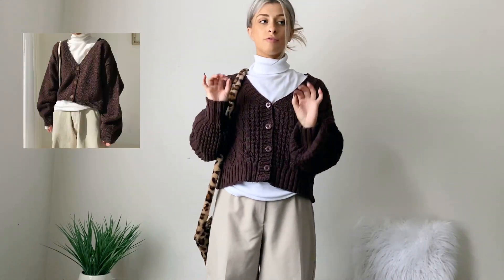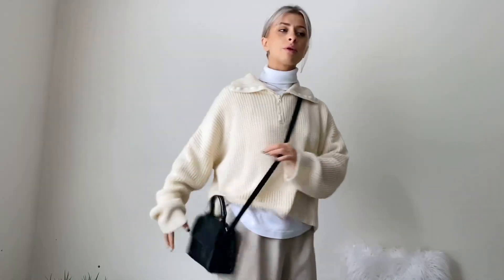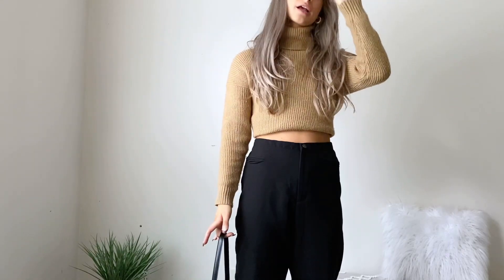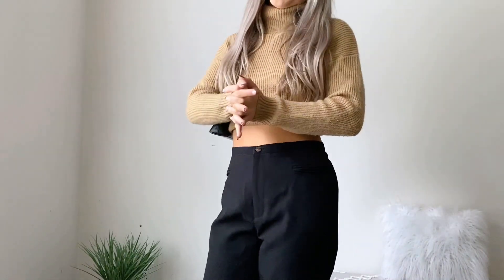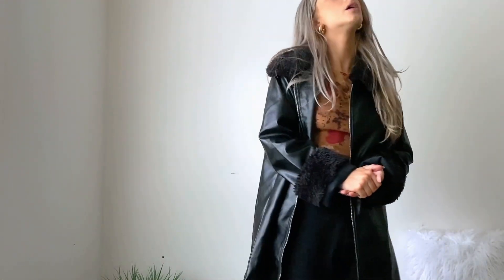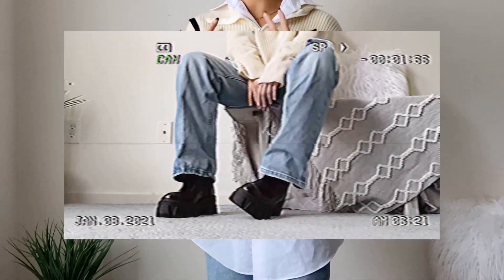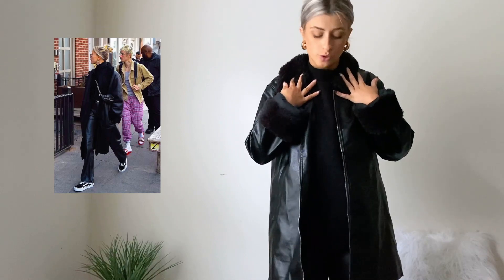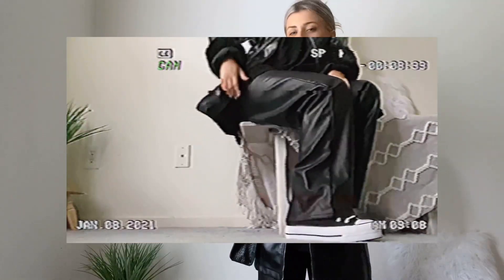recreating pinterest outfits *winter edition*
Thank you for taking the time to watch my video ♡ I hope you guys enjoyed this video of me recreating these outfits for the winter season. LINKS & SIZES↓↓

5’2 / 26-27 waist

TikTok: @nmfaralli (videos coming soon)

O U T F I TS
brown cardigan sweater (similar from same site) L
thrifted white turtleneck S
thrifted tan trousers (similar) 4
nike white Air Force 1 6

tan zip up sweater L

f21 tan ribbed turtleneck sweater (similar) S
moms old black trousers (thrift stores have them!)

thrifted mesh top  M
black leather & fur jacket S
moms old black trousers
thrifted mens white button up  L

thrifted brown sweater (similar) L
adidas chunky white & beige sneakers (similar) 6

black mock neck sweatshirt L
platform converse 6

A C C E S O R I E S

W H A T  TO  W A T C H  N E X T

Hello! My name is Nicole and my career goals are involved in fashion. My videos are focused on fashion and my style, as well as beauty and vlogs that show what goes on in my life. I hope you guys enjoy ♡